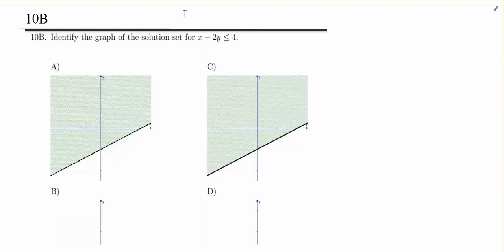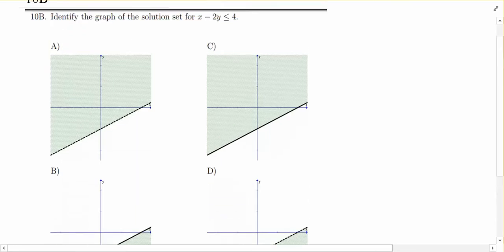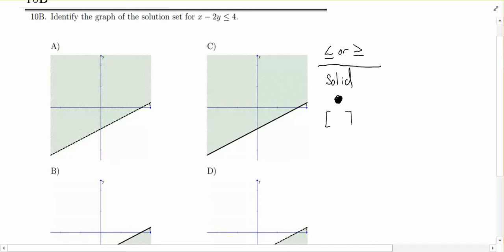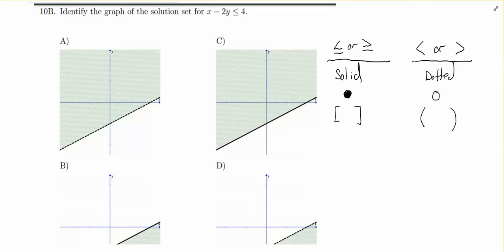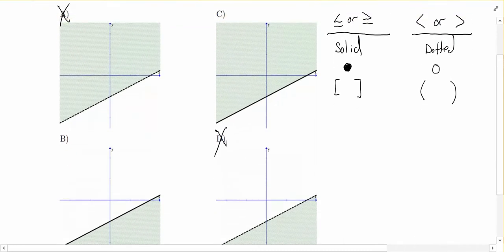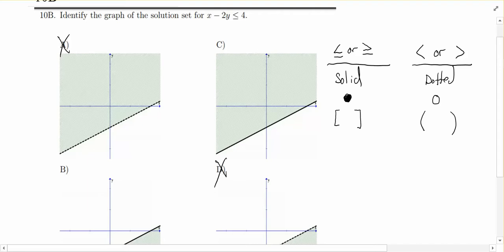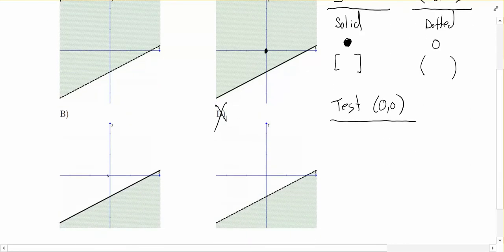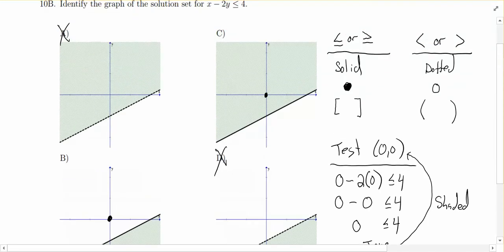113 10B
113 10B